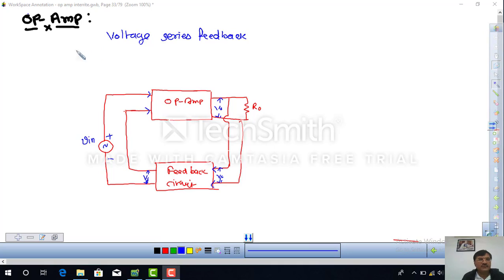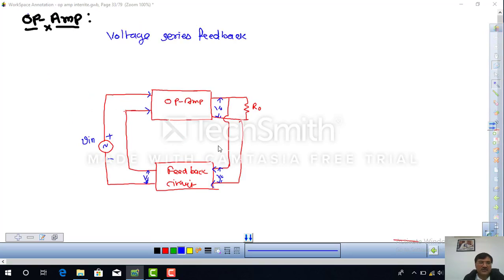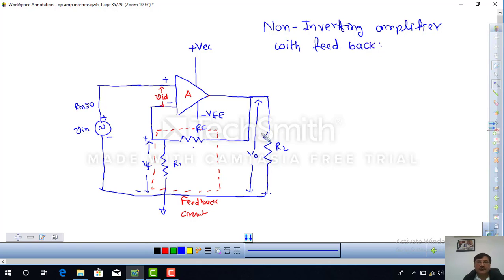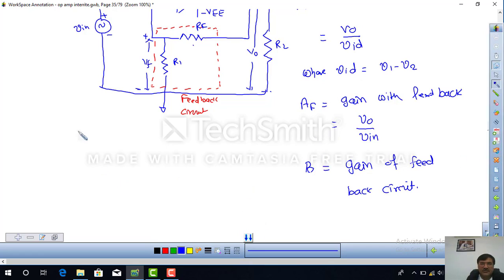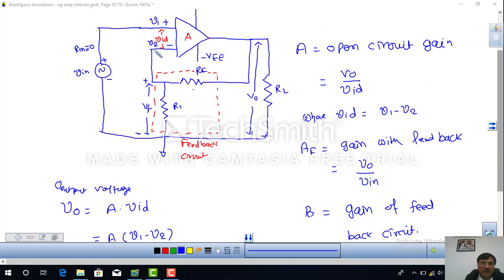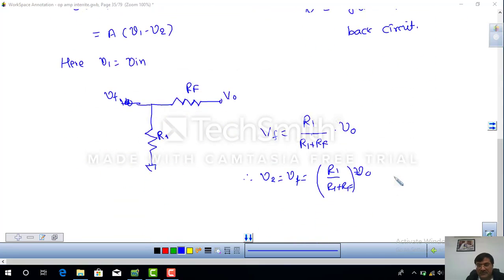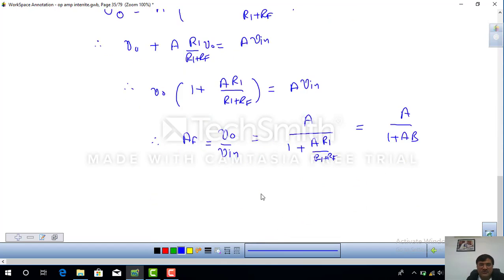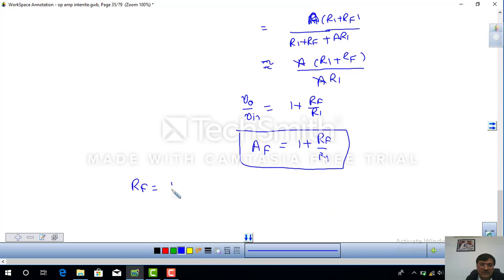NON INVERTING AMPLIFIER OP-AMP BY DR G M SUTARIYA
NON INVERTING AMPLIFIER; FEED BACK CIRCUIT; OP-AMP